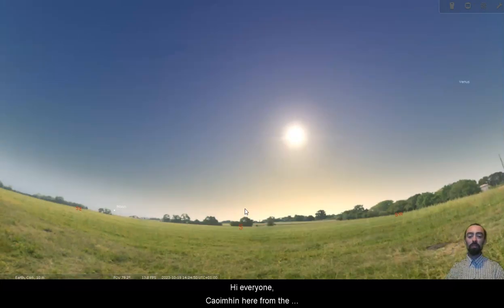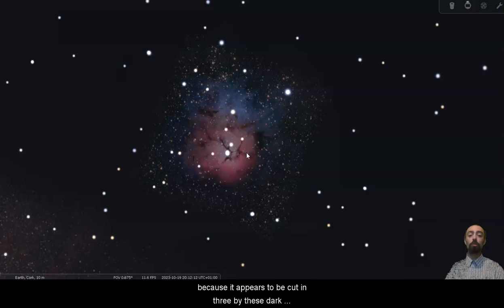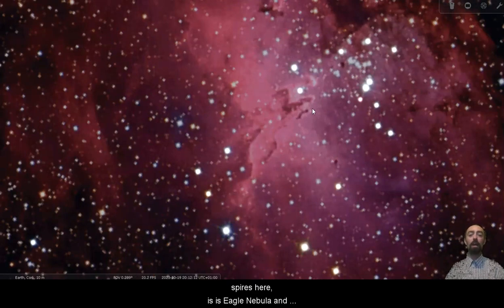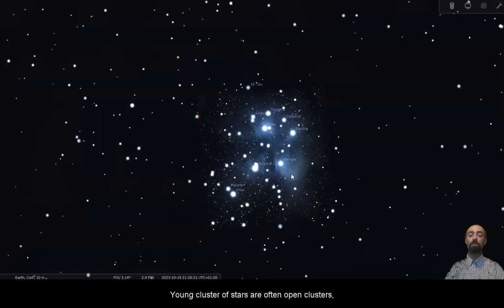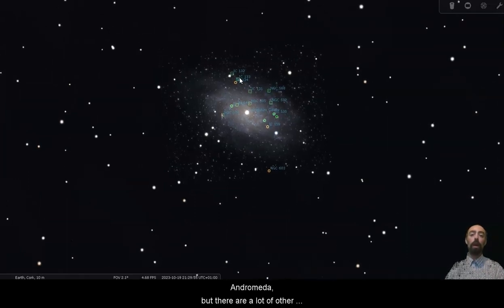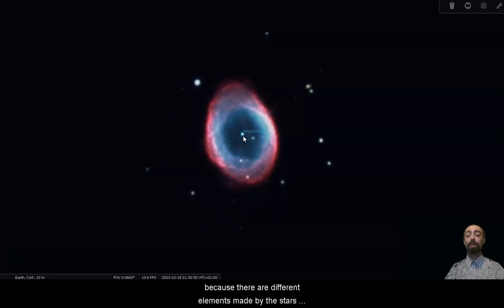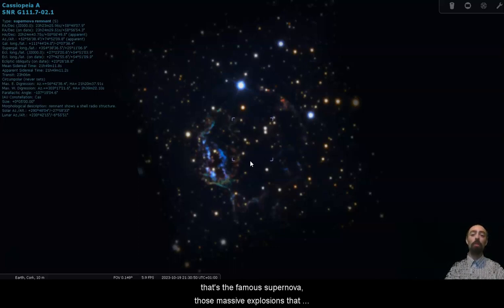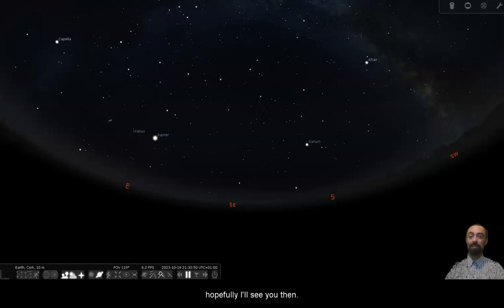Deep Sky Objects: Nebulae, Clusters and Galaxies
Today we are taking a look at Deep Sky Objects, those things lying outside our solar system, or even outside our galaxy, which we can see. Having dark skies with no light pollution helps and most of these objects require telescopes to see at all. From clouds of gas to groups of stars, we'll take a quick overview of the different types of objects that you can find out there.

Due to audio issues, this video does feature some judicious cuts and edits, but the shows must go on . . .